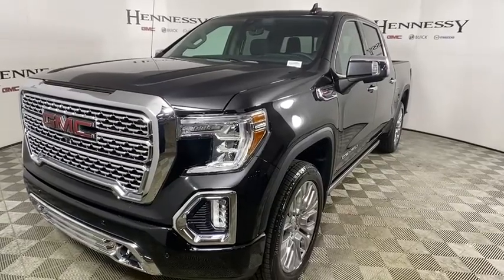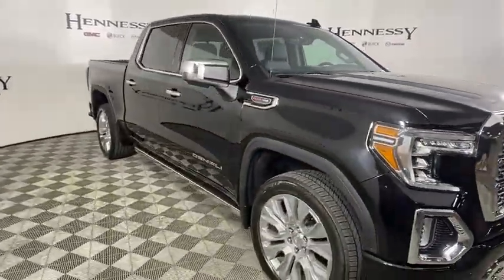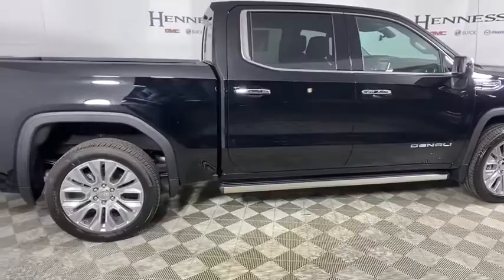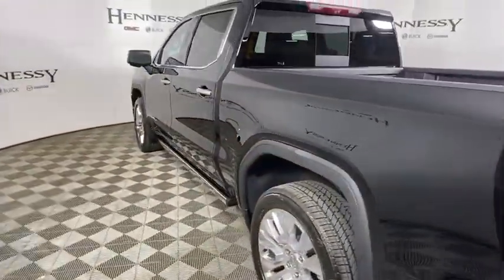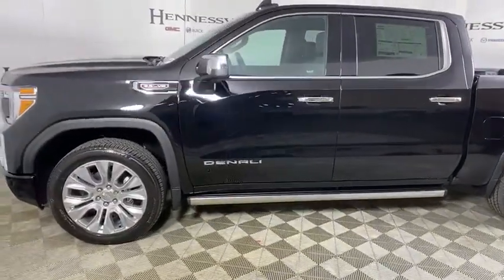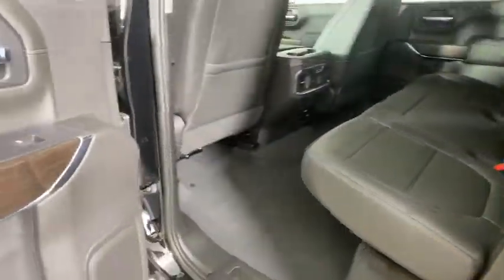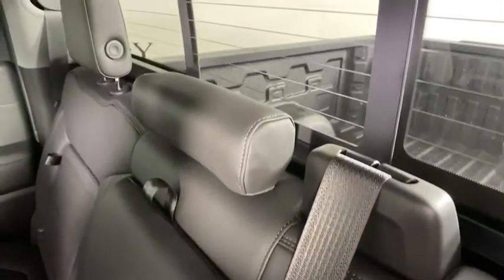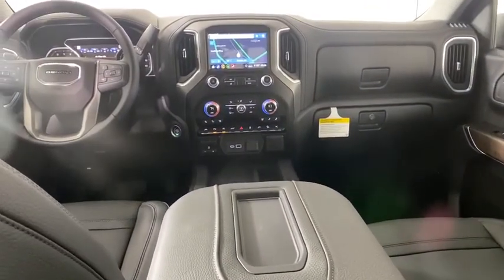2020 GMC Sierra 1500 Morrow, Peachtree City, Newnan, McDonough, Union City, GA T21456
Onyx Black New 2020 GMC Sierra 1500 available in Morrow, Georgia at Hennessy Mazda Buick GMC. Servicing the Peachtree City, Newnan, McDonough, Union City, GA area.
2020 GMC Sierra 1500 Denali - Stock#: T21456 - VIN#: 3GTU9FEL2LG445658

Price includes: $6000 - Buick & GMC Consumer Cash Program. Exp. 11/02/2020  Price excludes dealer added accessories. 2020 GMC Sierra 1500 Denali Onyx BlackbrbrKICKER TAILGATE SPEAKER SYSTEM & GMC LIGHT UP EMBLEM:  $2,999t68,770brbr4G LTE Wi-Fi Hotspot Capable, Adaptive Cruise Control - Camera, Automatic Emergency Braking, Auxiliary External Transmission Oil Cooler, Bed View Camera, Brake assist, Chrome Recovery Hooks, Chrome Wheel To Wheel Assist Steps, Color-Keyed Carpeting Floor Covering, Compass, Deep-Tinted Glass, Denali Ultimate Package, Driver Alert Package I, Driver Alert Package II, Electric Rear-Window Defogger, Electrical Lock Control Steering Column, Floor-Mounted Center Console, Following Distance Indicator, Forward Collision Alert, Front Pedestrian Braking, GMC Connected Access Capable, GMC MultiPro Power Steps, HD Radio, HD Rear Vision Camera, HD Surround Vision w/2 Trailer View Camera Provisions, Heated 2nd Row Outboard Seats, Heated Driver & Front Outboard Passenger Seating, Heavy-Duty Rear Locking Differential, High-Capacity Air Filter, Hill Descent Control, Hitch Guidance, Hitch Guidance w/Hitch View, Integrated Trailer Brake Controller, IntelliBeam Automatic High Beam On/Off, In-Vehicle Trailering App, Keyless Open & Start, Lane Change Alert w/Side Blind Zone Alert, Lane Keep Assist w/Lane Departure Warning, LED Cargo Area Lighting, Manual Tilt-Wheel & Telescoping Steering Column, Multicolor 15 Diagonal Head-Up Display, Navigation System, OnStar & GMC Connected Services Capable, Power Door Locks, Power Front Passenger Windows w/Express Up/Down, Power Front Windows w/Driver Express Up/Down, Power Rear Windows w/Express Down, Power Sliding Rear Window w/Rear Defogger, Power Sunroof, Preferred Equipment Group 5SA, ProGrade Trailering System, Rear Camera Mirror, Rear Cross Traffic Alert, Rear Dual USB Charging-Only Ports, Rear Wheelhouse Liners, Remote Vehicle Starter System, Safety Alert Seat, Signature Denali Grille, Spray-On Pickup Bed Liner w/Denali Logo, Steering Wheel Audio Controls, Technology Package, Theft Deterrent System (Unauthorized Entry), Trailering Package, Ultrasonic Front & Rear Park Assist, Universal Home Remote, Ventilated Driver & Front Passenger Seats, Wheels: 22 x 9 Multi-Dimensional Polished Alum, Wireless Charging.brbr15/20 City/Highway MPGbrbrPlease click on 'Window Sticker' button for full list of features and options. Please view this listing on Hennessy's website for access to manufacturer window stickers and the most current pricing and availability on all new vehicles. Before visiting the store, please review the information in the 'Before You Arrive' tab that is part of every listing on Hennessy's Website. It will only be honored with a printed copy of this coupon presented in person at the store. Please confirm the accuracy of the included equipment by calling us prior to purchase.brbrWe have a strong and committed sales staff with many years of experience satisfying our customers' needs. Feel free to browse our inventory online, request more information about vehicles, set up a test drive or inquire about financing! Hennessy is proudly serving... Atlanta, Buckhead, Duluth, Suwanee, Alpharetta, Cumming, Gainesville, Flowery Branch, Buford, Roswell, Jasper, Canton, Woodstock, Peach Tree, South Carolina, North Carolina, Florida, Ball Ground, Douglasville, Alpharetta, Marietta, Sandy Springs, Dunwoody, Johns Creek, Lawrenceville, Lilburn, Chamblee, Stone Mountain, Vinings, Norcross, Oakwood, Sugar Hill, Athens, Kennesaw, Dawsonville, Morrow, Monroe,New Bern, Kinston, Greenville, Fayetteville, Goldsboro, Wilmington, Greensboro, Jacksonville, Raleigh, Florence, Georgetown, Moorehead City. If you don't see wh